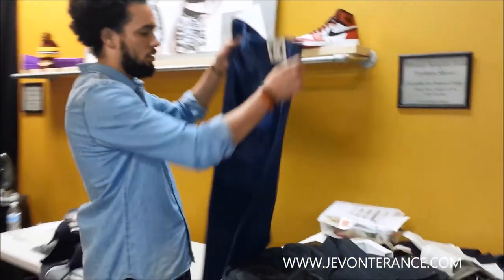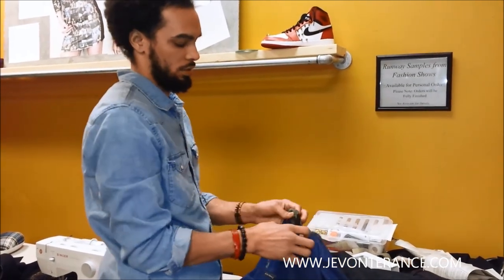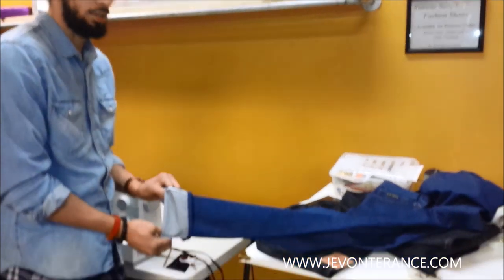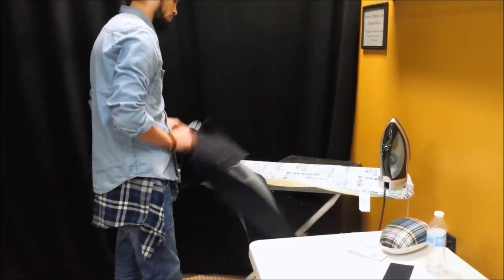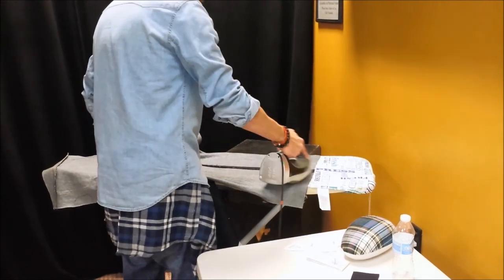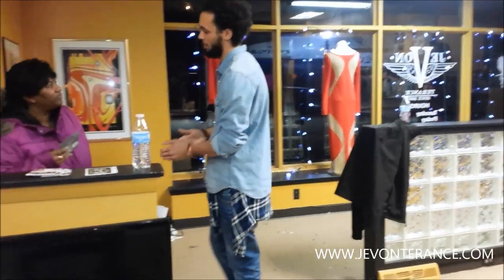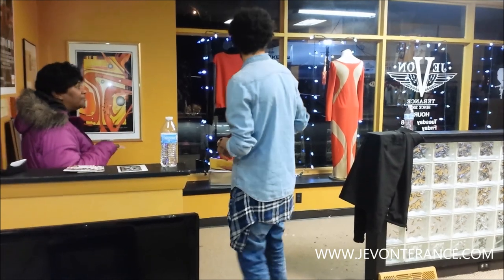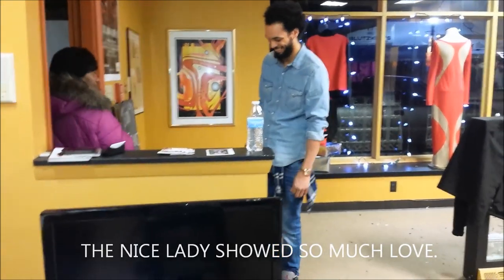JEAN MAKING WITH (JEVON TERANCE)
Get an inside look at handcrafted jeans made by designer Jevon Terance.